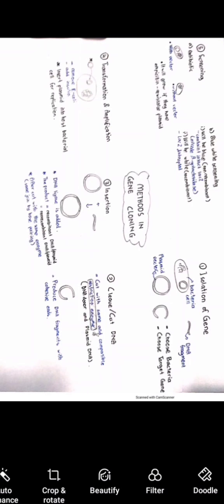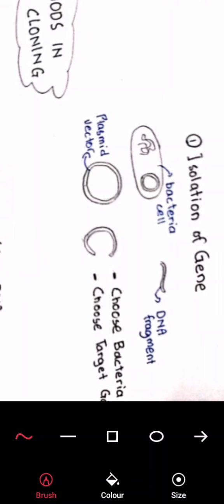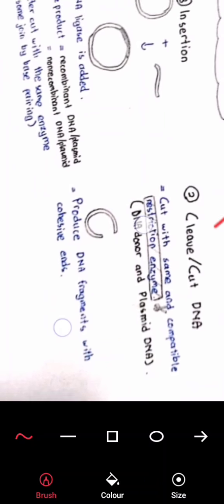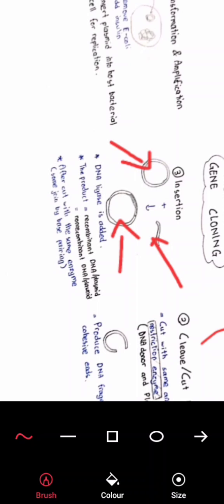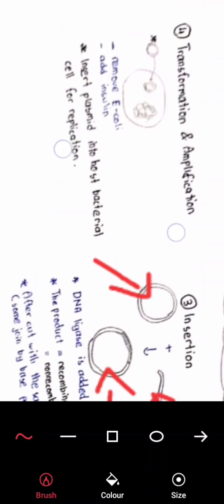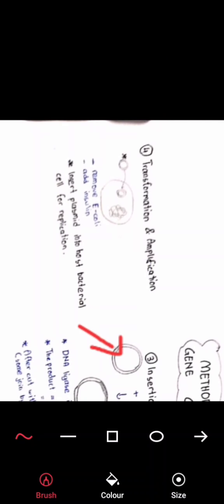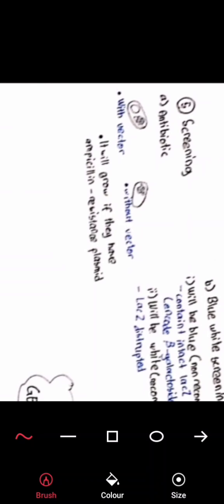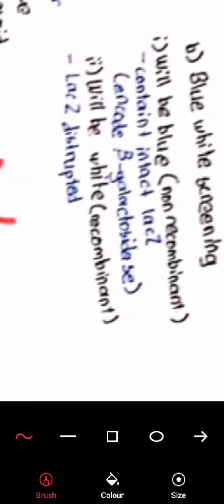Method of Gene Cloning